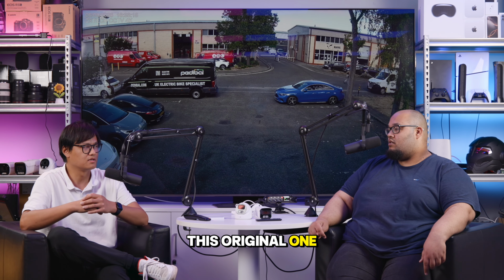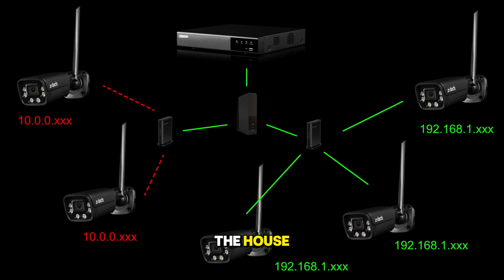Your Wi-Fi Setup Could Be Ruining Your CCTV | DOMAR Podcast EP1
Welcome to the first episode of the DOMAR CCTV Podcast.

In this episode, Reeves and Chris discuss a real customer support case involving wireless CCTV cameras that could not be added to an NVR.

Three cameras received normal 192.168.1.x IP addresses, while two others received 10.0.0.x addresses. This indicated that the cameras were likely connected through a second router operating in NAT or router mode, creating a separate network.

We explain:

• Why many wireless CCTV cameras work better on 2.4 GHz Wi-Fi
• The difference between 2.4 GHz and 5 GHz
• Why cameras on different IP address ranges may not communicate
• What 192.168.x.x and 10.0.0.x addresses mean
• How a second router can create another network
• The difference between NAT mode and bridge/access point mode
• Why bridge mode is normally better when extending Wi-Fi for CCTV
• What to check when a wireless camera cannot be found by your recorder

The key lesson: all cameras and the NVR normally need to be on the same local network. When a second router distributes its own IP addresses, the cameras may become separated from the recorder even though they appear to be connected to Wi-Fi.

Chapters

00:00 – Welcome to the first DOMAR CCTV Podcast
00:28 – The wireless CCTV customer case
01:16 – Cameras receiving different IP addresses
01:59 – How routers distribute IP addresses
02:35 – 2.4 GHz versus 5 GHz for CCTV
03:34 – Solving wireless camera connection problems
04:26 – Discovering the second router
04:47 – NAT mode versus bridge mode
05:24 – Recommended next steps
05:46 – What to expect from future episodes

Router menus and terminology vary between manufacturers. Before changing network settings, check the router instructions or speak to the original network installer.